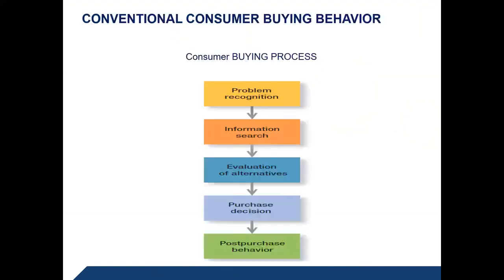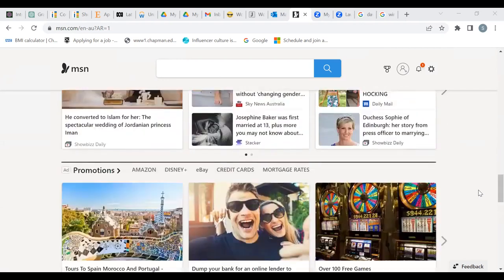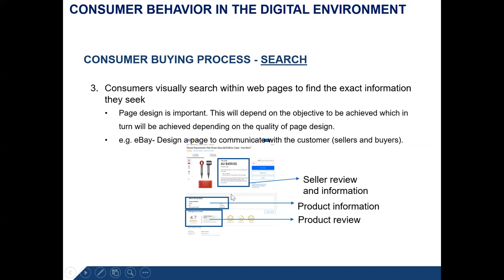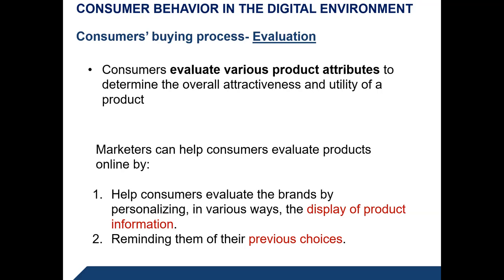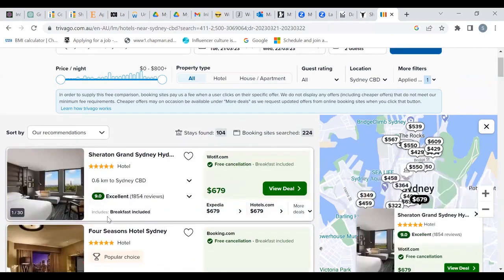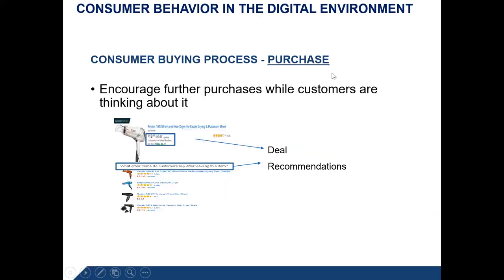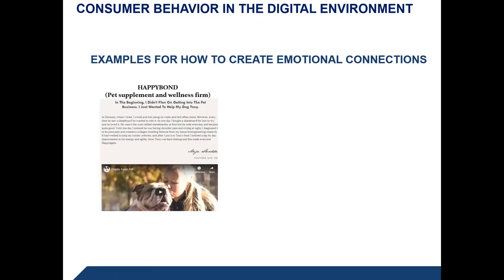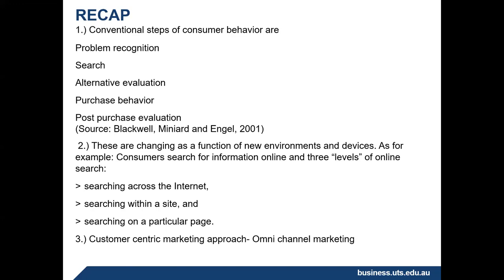DMSM 24104 Lecture - Theory of Digital Consumer Behaviour